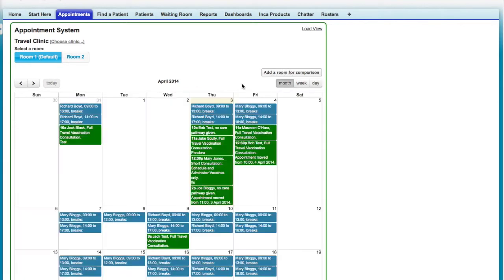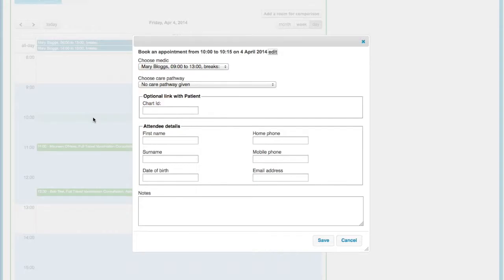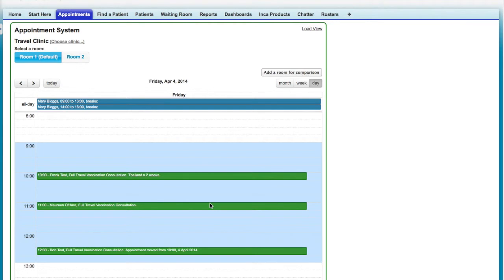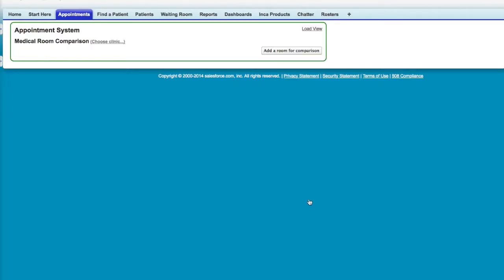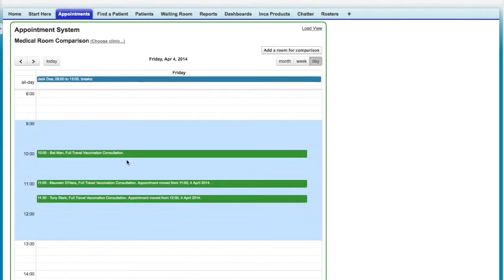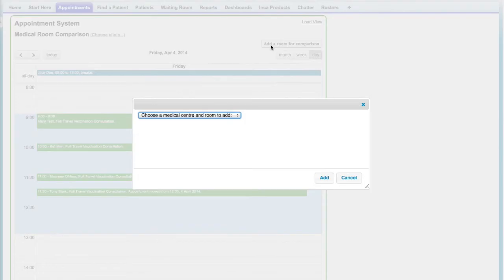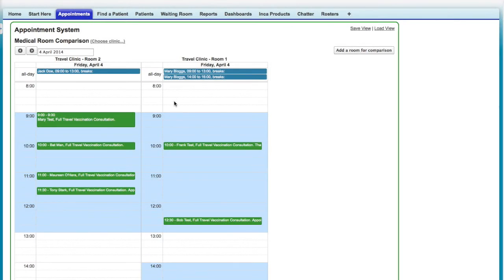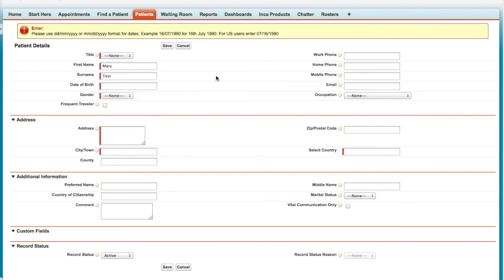Managing Appointments with Inca Clinic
This 2 minute tutorial shows you how to use the appointments module in Inca Clinic